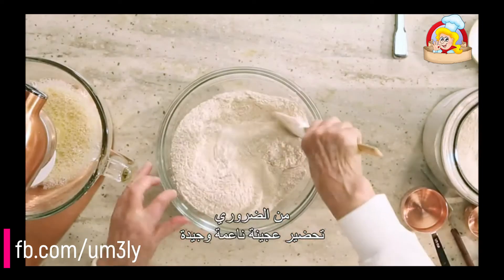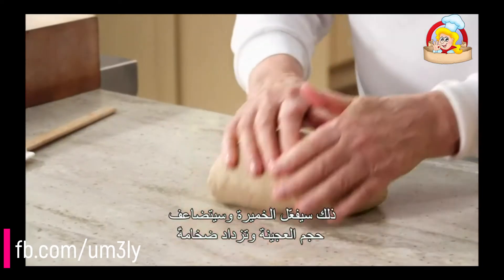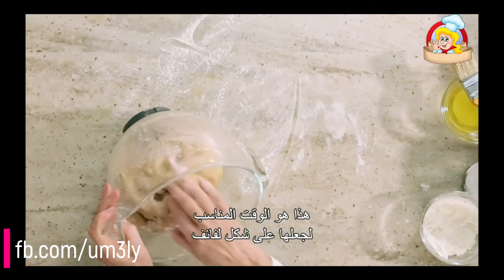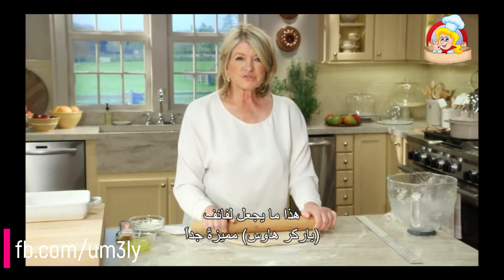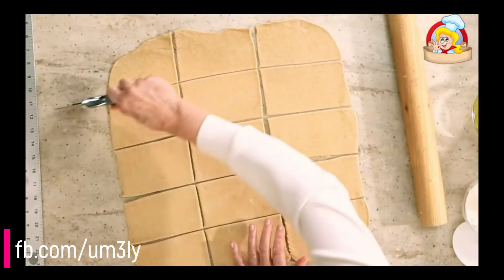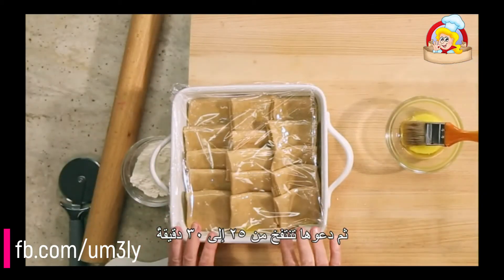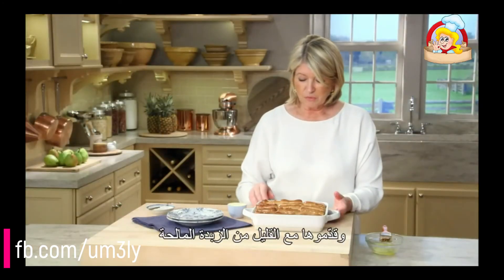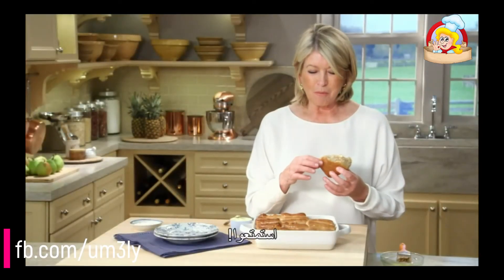لفائف باركر هاوس الشهية مع مارثا ستيوارت حلقة مترجمة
honey wheat parker house rolls